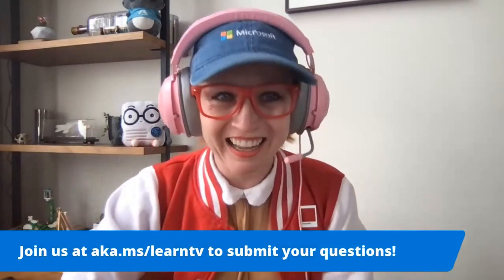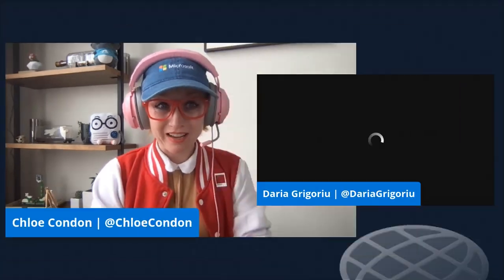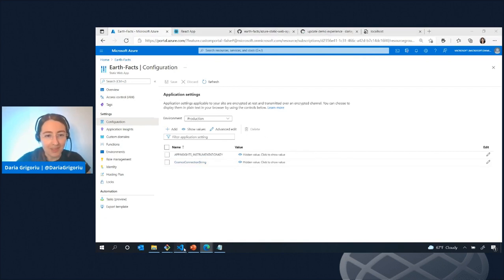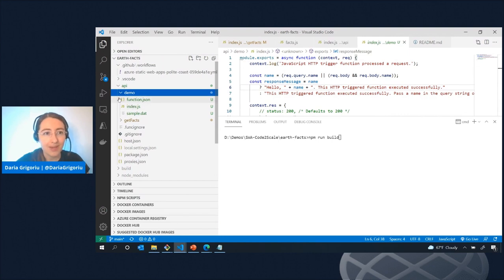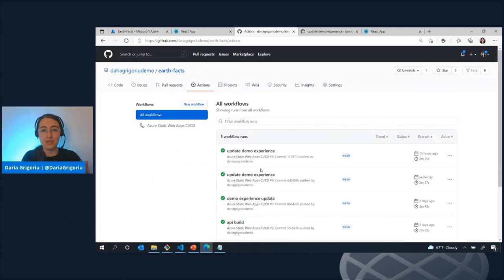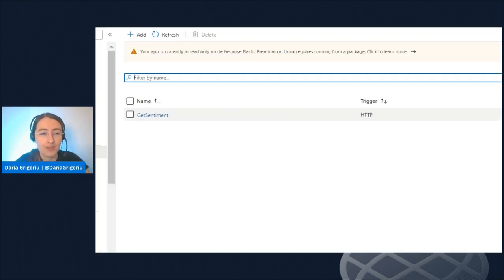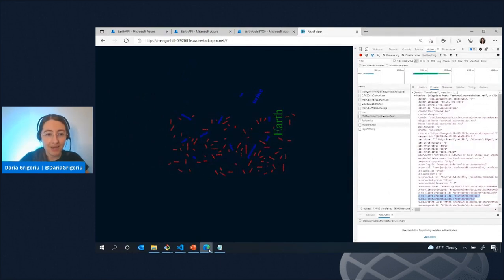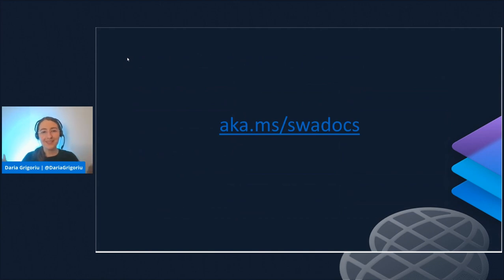Static Web Apps and the Production API with Daria Grigoriu - Static Web Apps: Code to Scale (3 of 6)